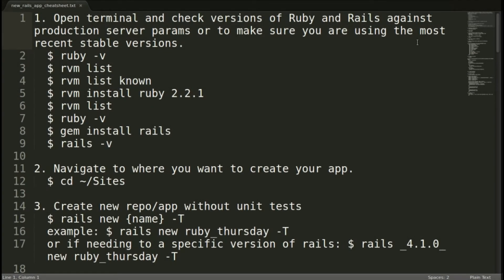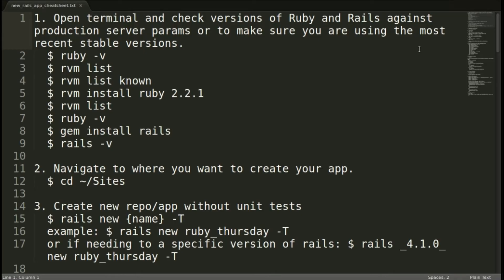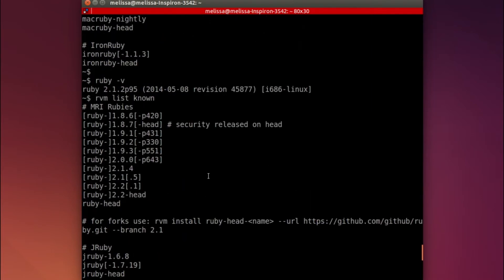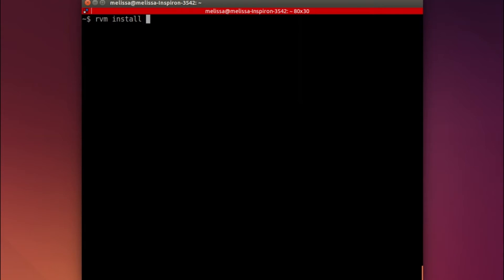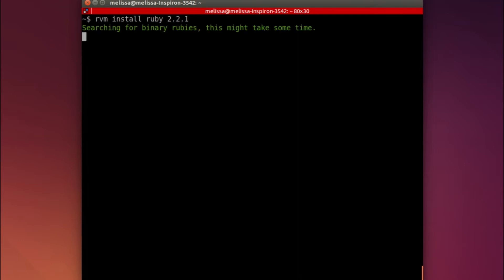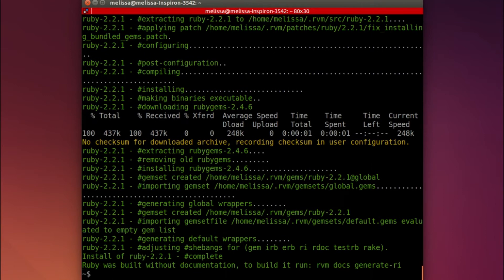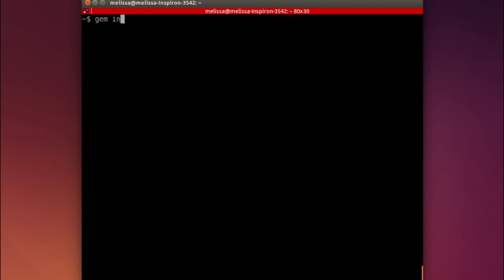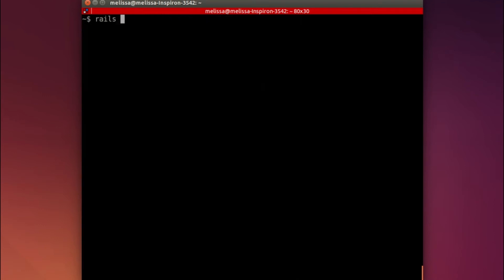Get Launching #1: Install latest versions of Ruby and Rails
Before generating a new Rails app, it’s a good idea to make sure you have the latest and greatest versions of Ruby and Rails or the versions you know you’ll need.